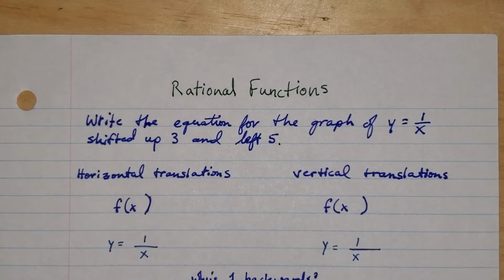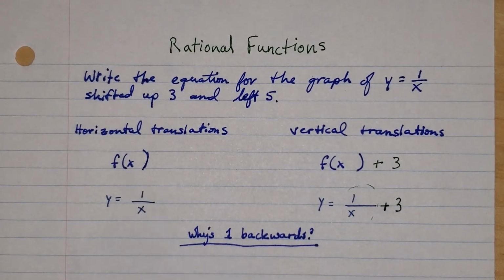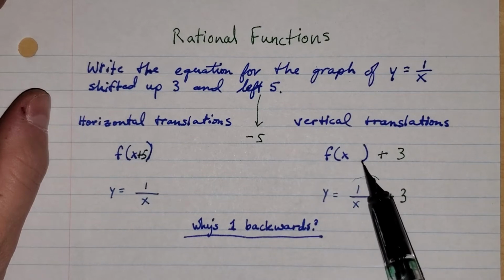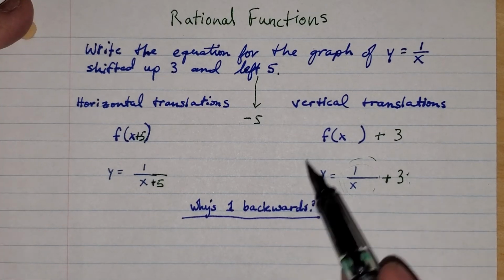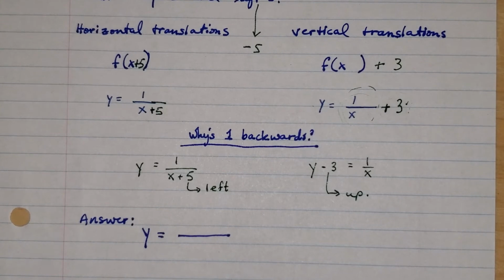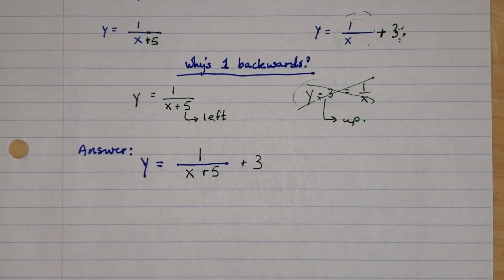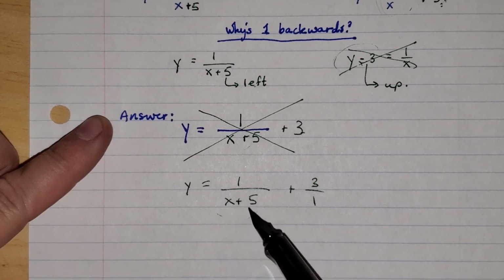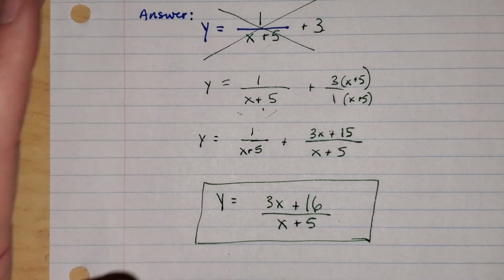Rational Functions - Using given information to write an equation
Using given information, write the equation of a rational function in the form of 1/x.  This is using the concept of parent functions and writing the equation of a y = 1/x function given a horizontal and vertical translation.